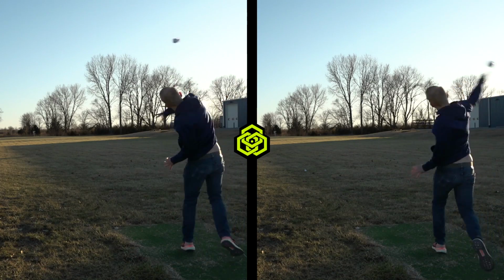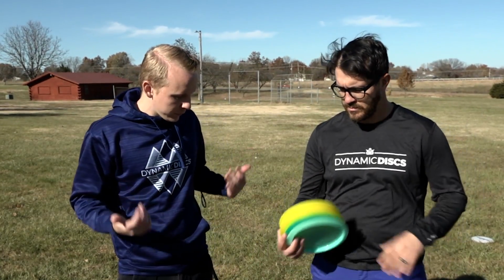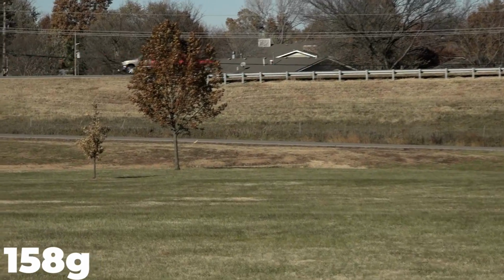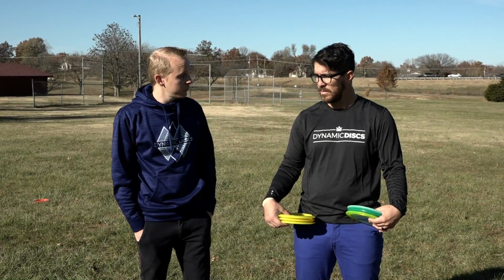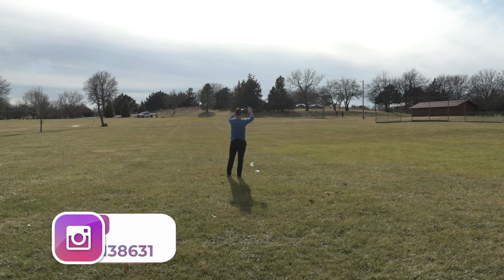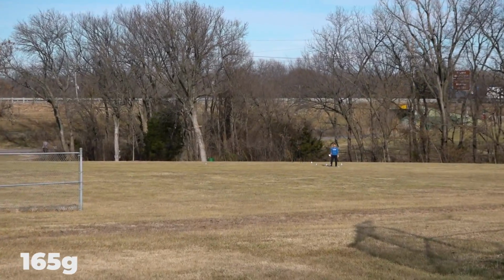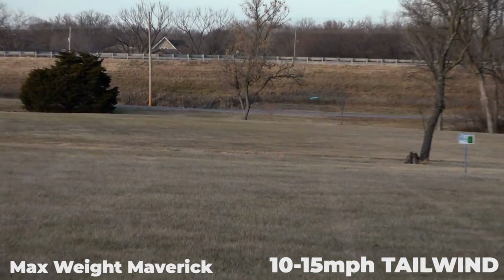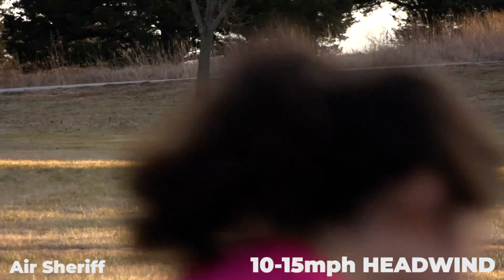Physics of Flight 5.02 Lightweight vs Max Weight ft. Eric Oakley, Zach Melton, and Paige Shue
Should you throw lightweight disc golf discs? What are the benefits or risks of adding them to your game? In this episode of Physics of Flight, Danny Lindahl, Eric Oakley, Zach Melton, and Paige Shue put our lightweight Air plastic to the test. We find out once and for all whether air plastic goes farther, is more consistent, and if it fights the wind better than the same disc in max weight.